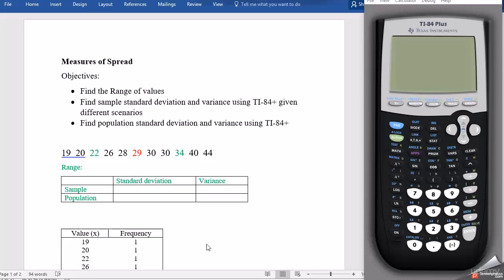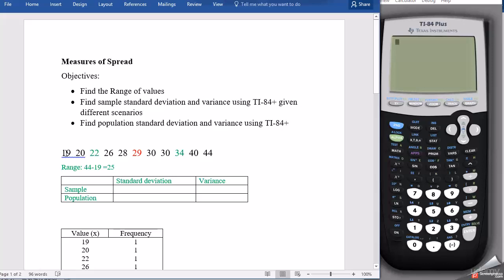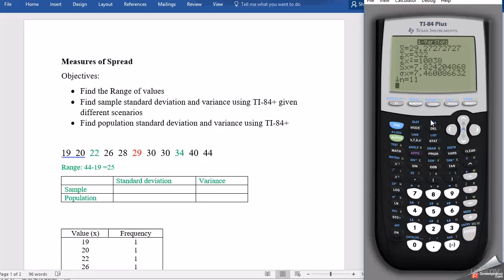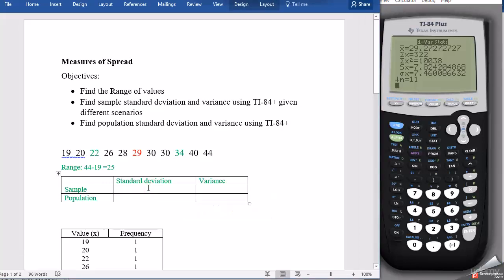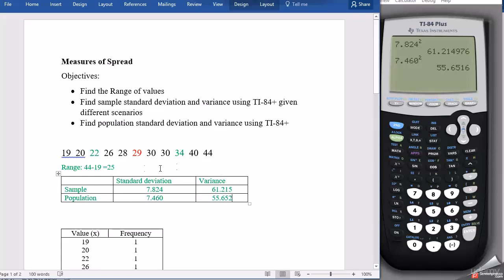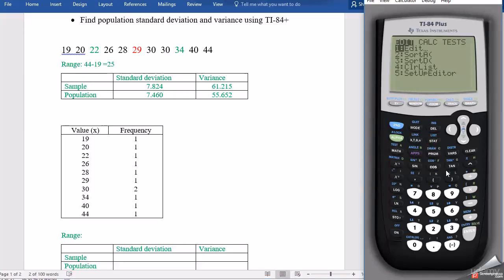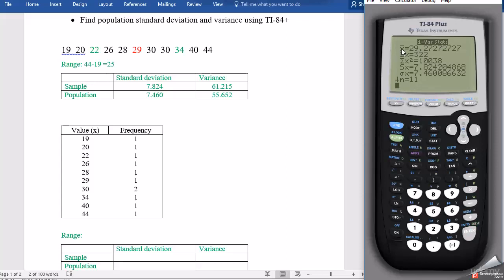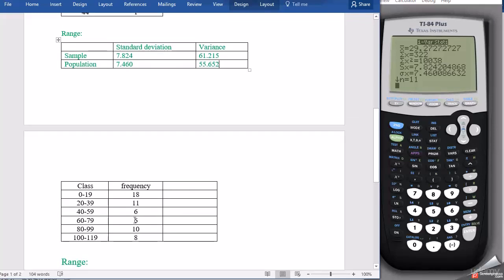College Statistics with TI-84 plus Series 6: Measures of Spread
Finding the range, standard deviation, and variance of sample and population with frequency using TI-84